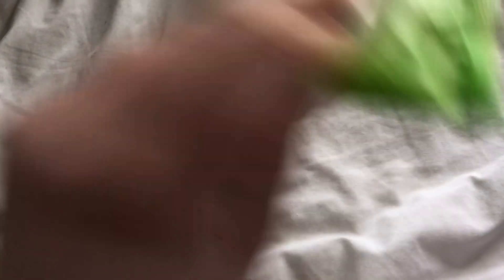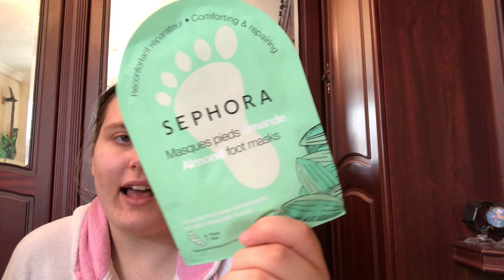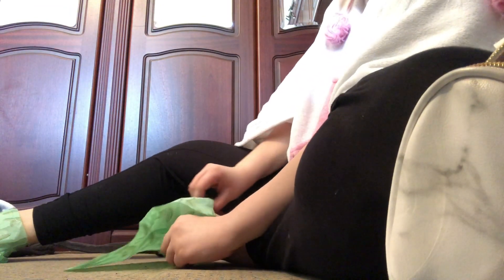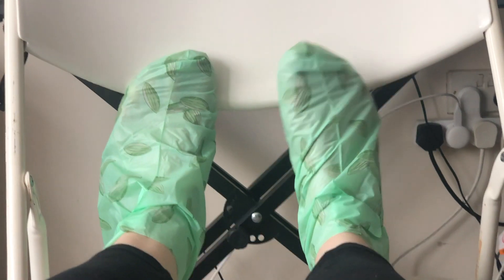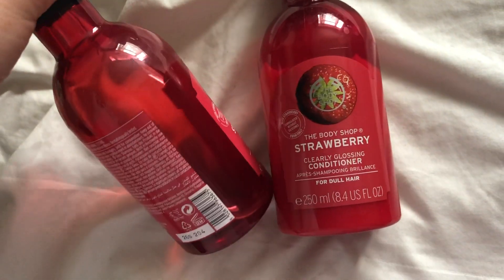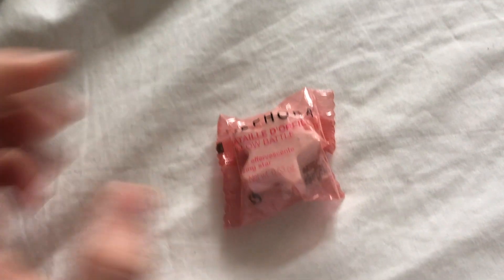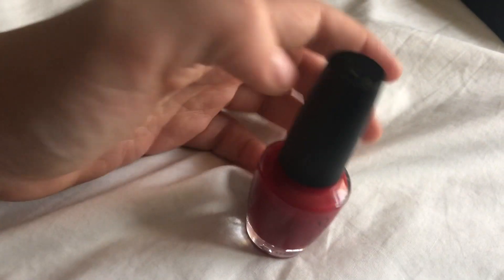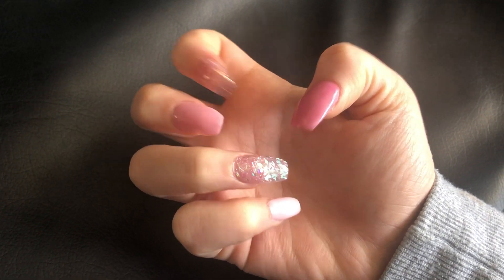Get unready with me- Pamper routine!!!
Hi guys it's Abbie welcome back!

I hope you're all staying safe and doing well. Here's a pamper routine video to help you relax, chill out and enjoy your free time if you're in lockdown.

A huge thank you to the key workers who can't be in lockdown!

Subscriber count: 279, we're so close to 300 subscribers let's hope that we can get there!